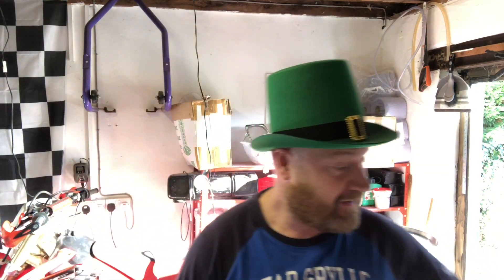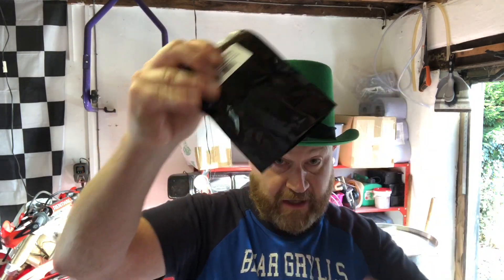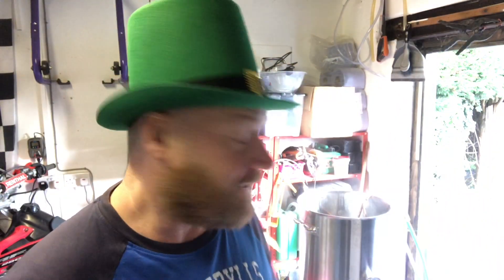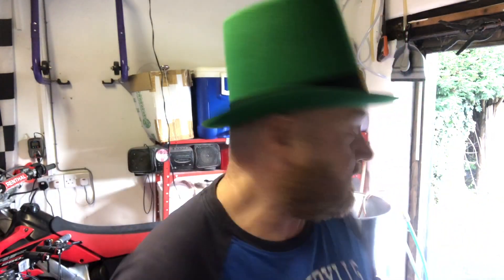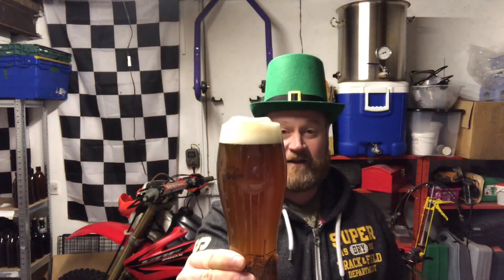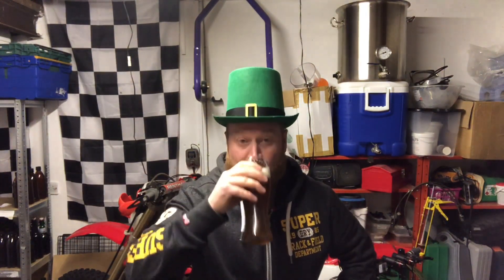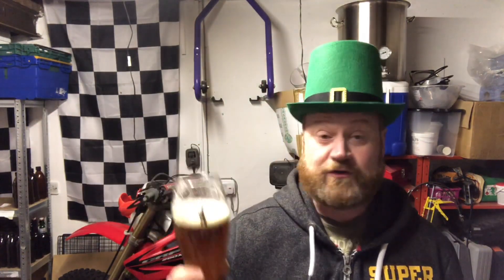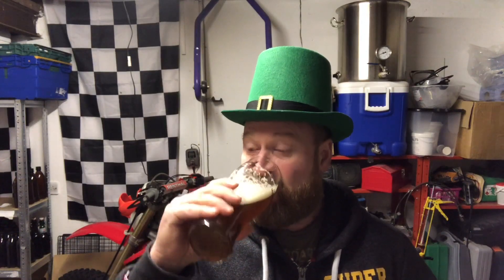Irish red ale grain to glass